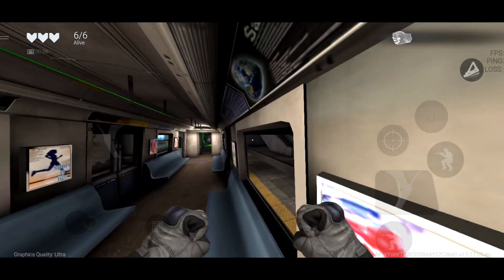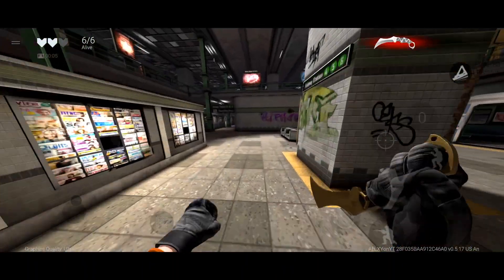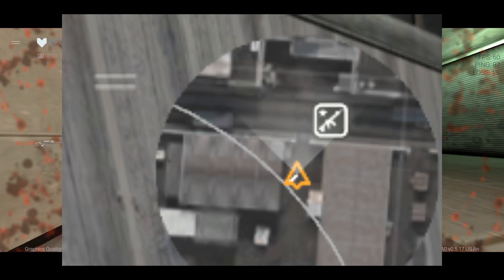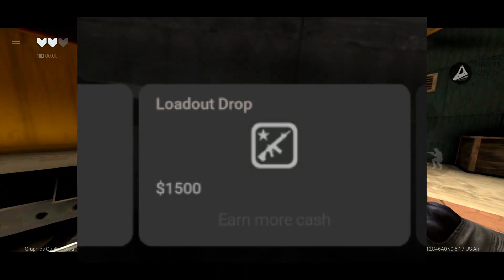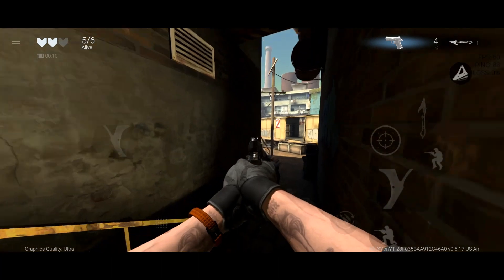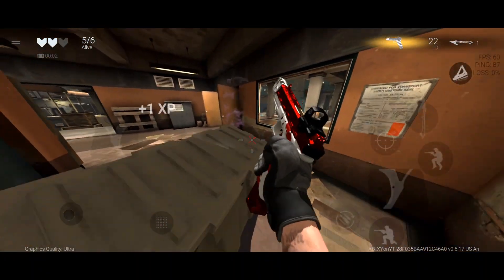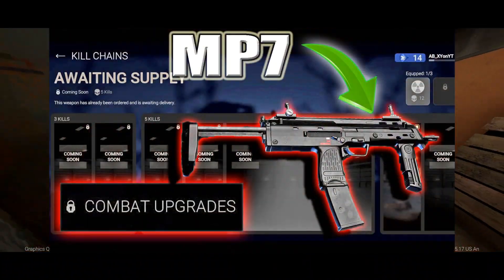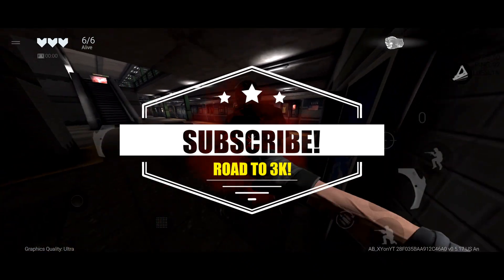Combat Master NEW Battle Royale Adding Buy Stations And More!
Hi guys and welcome to another Combat Master video! In this video I'll be sharing some exclusive new sneak peaks at what's to come in the game's new Battle Royale.